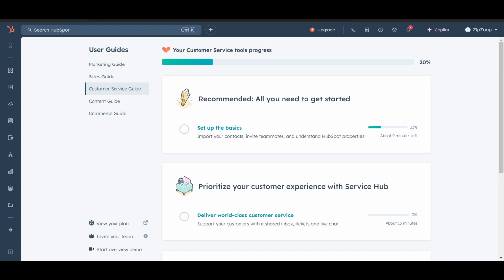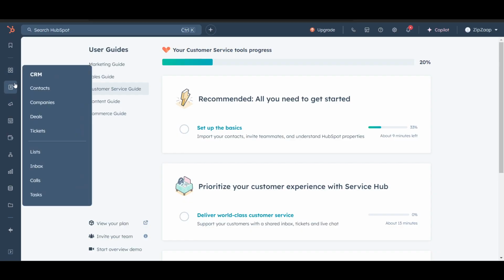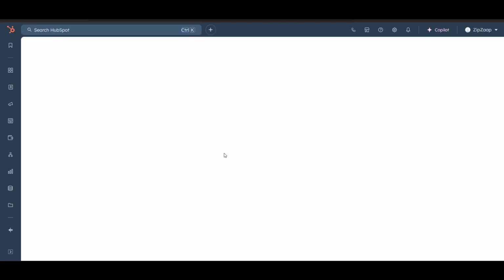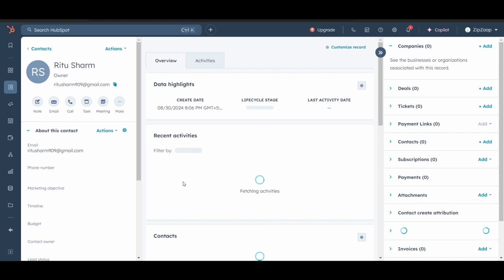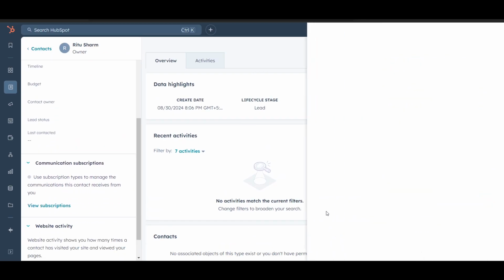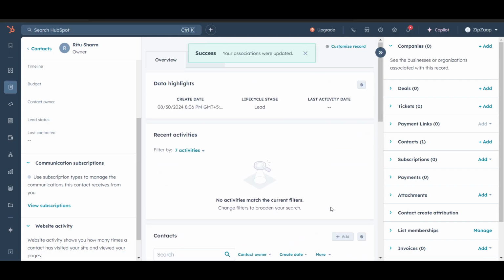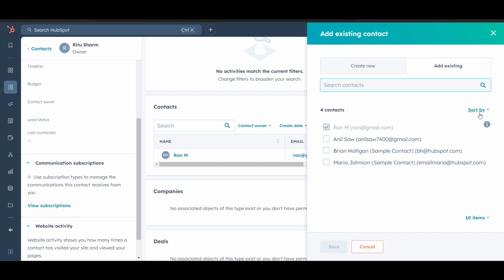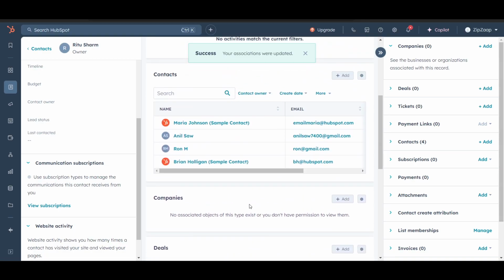How To Add Multiple Contacts At Once To A List On Hubspot